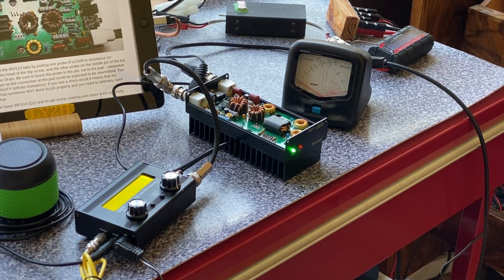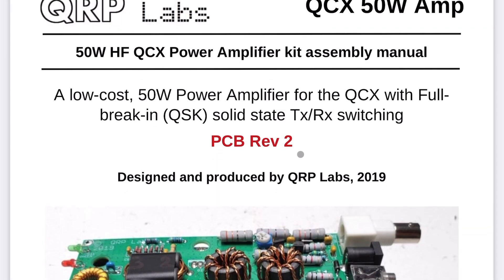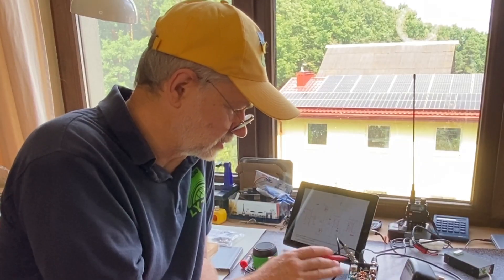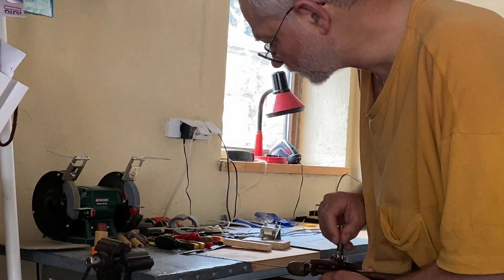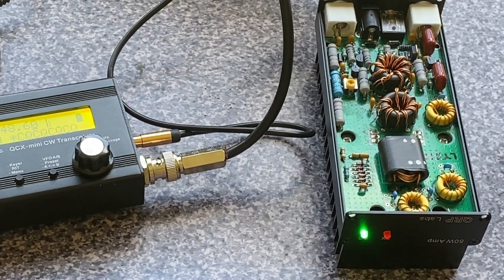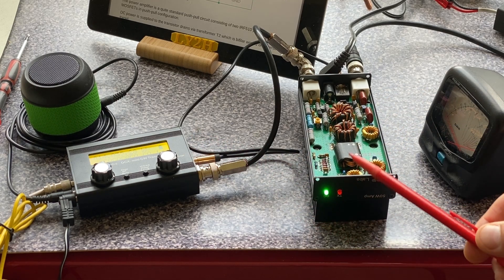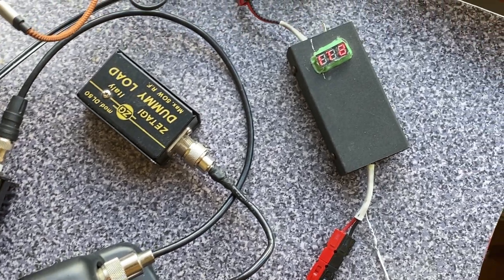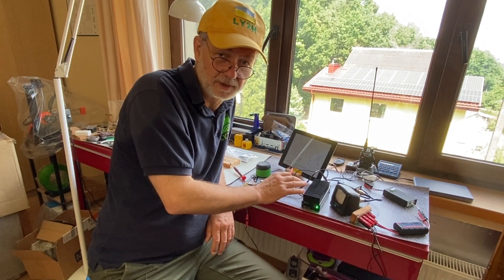QRP Labs 50W PA: 3 things you should know before buying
QRP Labs 50W power amplifier kit is probably one of the cheapest pa’s on the market, yet it’s is capable to yield up to 50W of power into the antenna boosting your QCX transceiver’s QRP 5W output. This PA is built on 2 cheap and widely available IRF510 transistors which makes it easy to replace if needed. This PA is designed for only CW mode and is mono-band.
There are at least 3 more things this PA differs from others, though, and you should know these things before you buy the kit, in order to be an informed user and buyer. Watch this video and look for titles THING1, THING2 and THING3 on the screen!

Have fun building and using this PA!

73! @Linas_LY2H